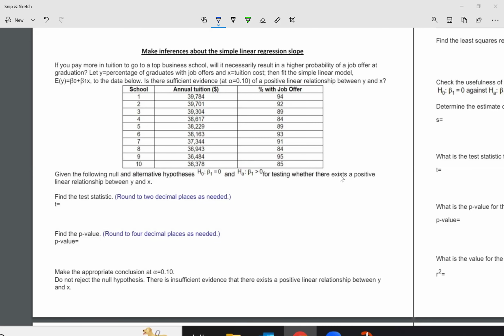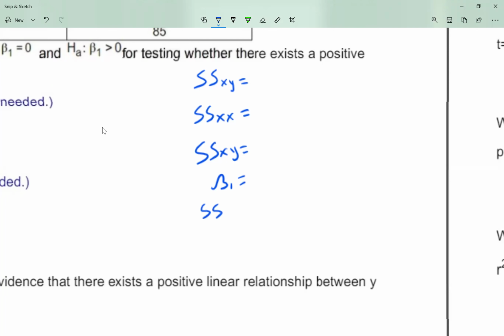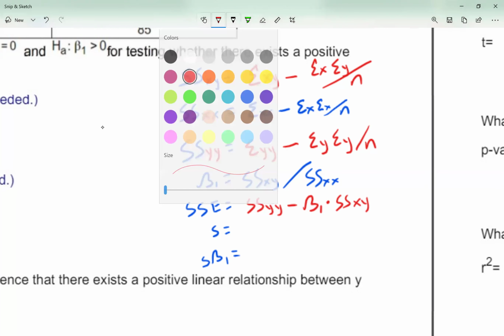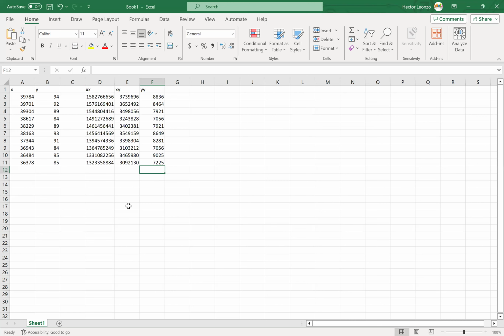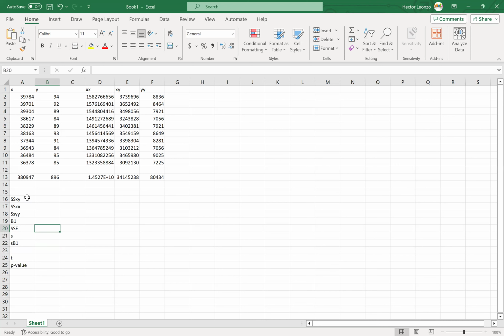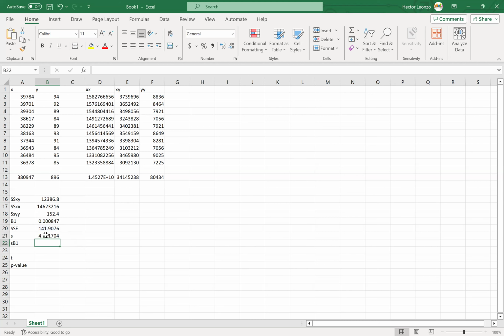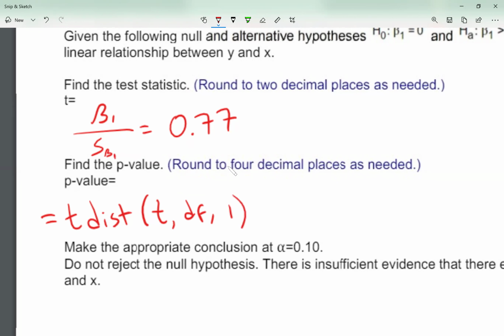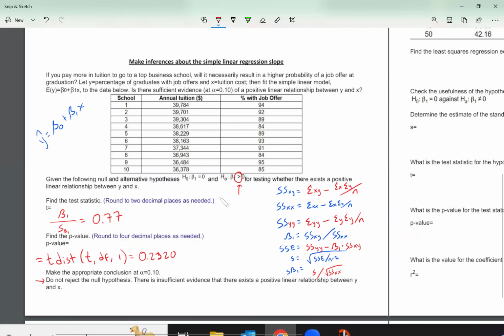Leonzo make inferences about the simple linear regression slope